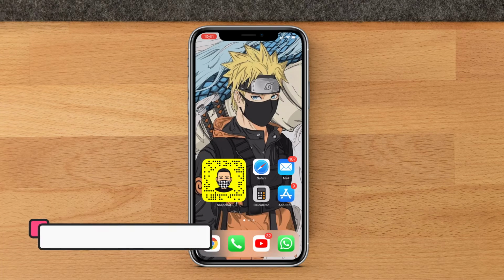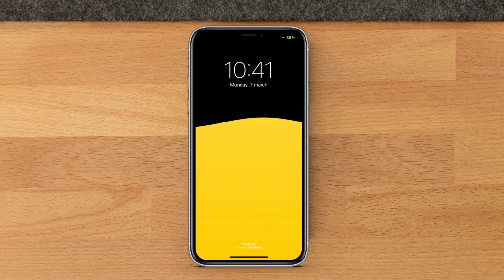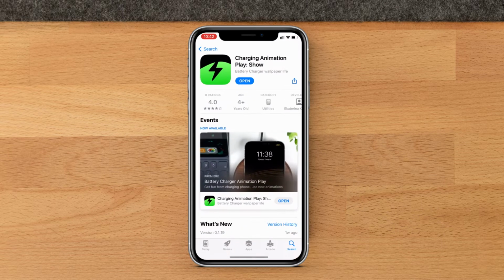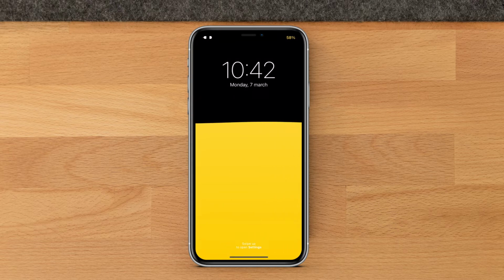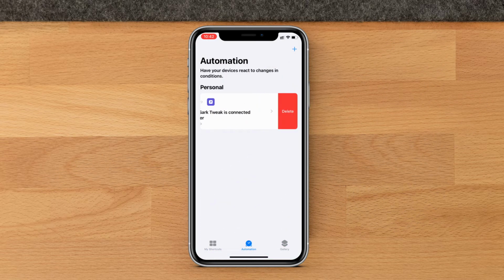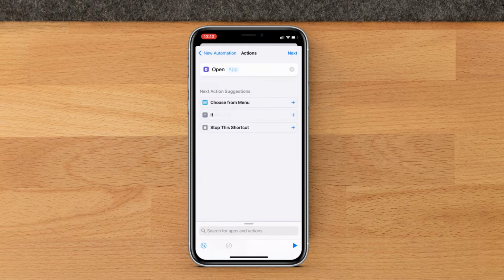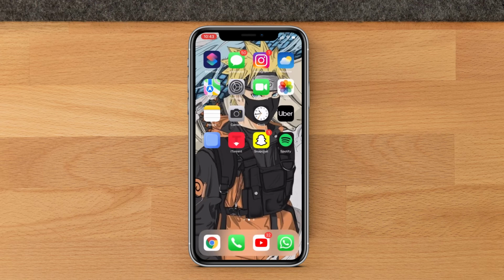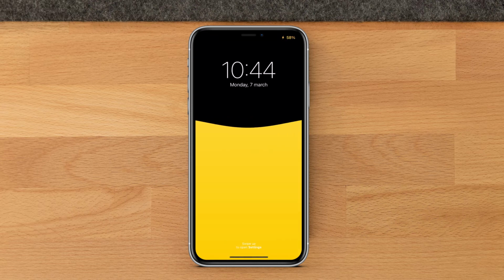How To Get Battery🔋Percentage % On iPhone 📲 Status Bar - 2022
iPhone Battery Percentage On Status Bar - iOS 15 | iPhone Battery % on Charging - 2022

Get battery % on your iPhone status bar while charging.  With the help of an app you can get this animation plus battery percentage on the status bar while charging. Don't worry, You don't need to jailbreak your device.